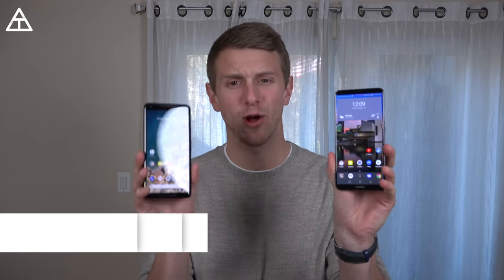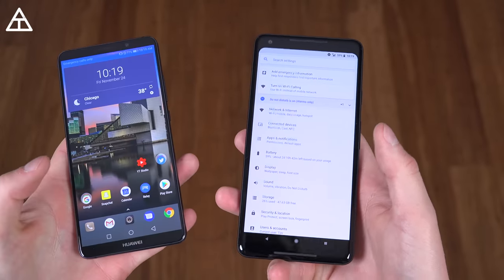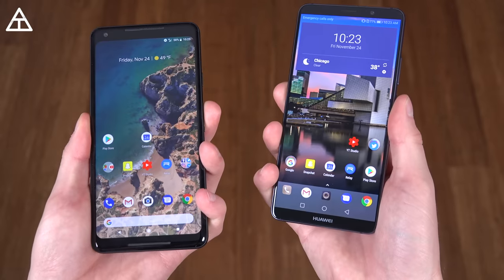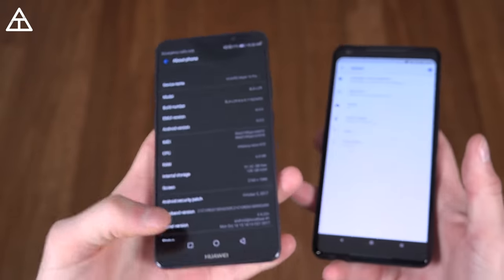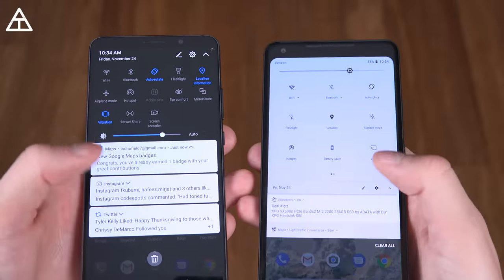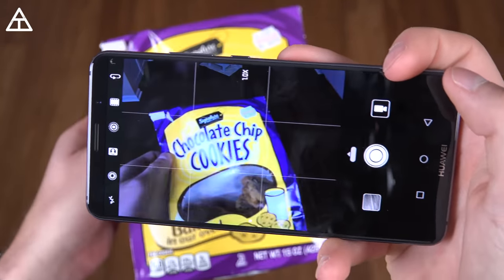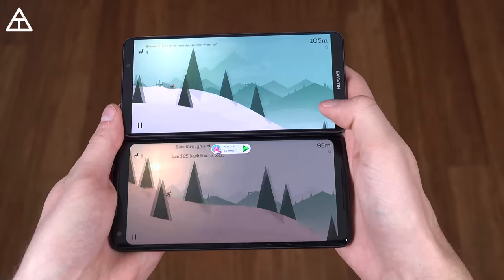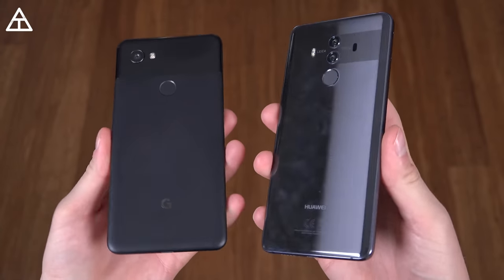Huawei Mate 10 Pro vs. Google Pixel 2 XL!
The Google Pixel 2 XL and Huawei Mate 10 Pro look to be 2 of the top flagship phones for the year! Here is a comparison of both, showing off all the various features! Let me know which one you prefer.

Huawei Mate 10 Pro Review: coming soon
Google Pixel 2 XL Review: coming soon

My gear: